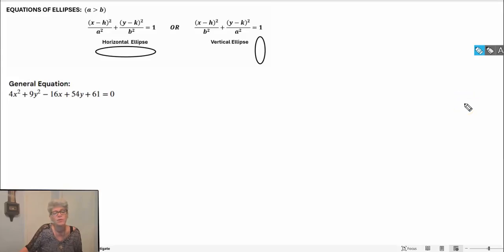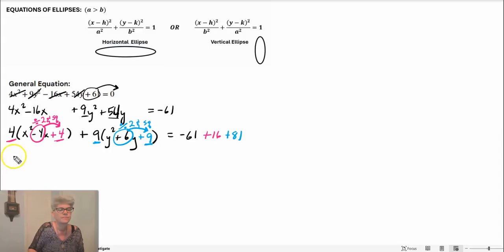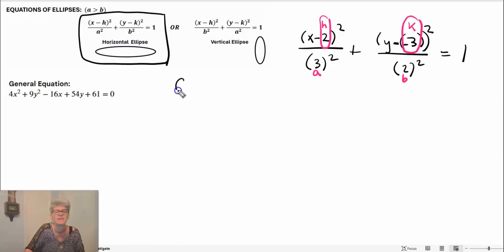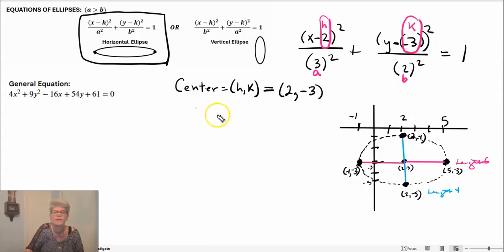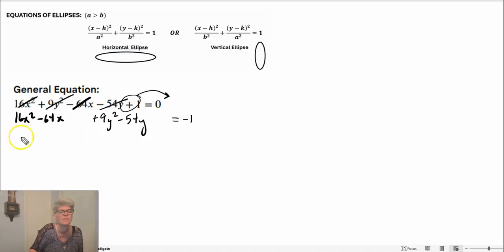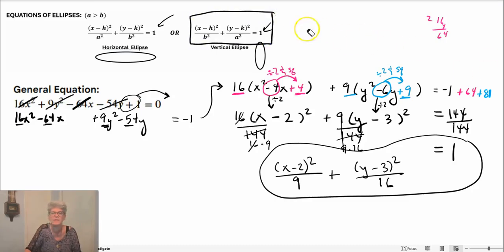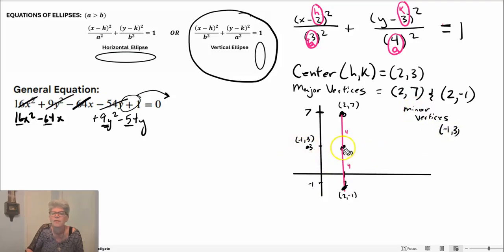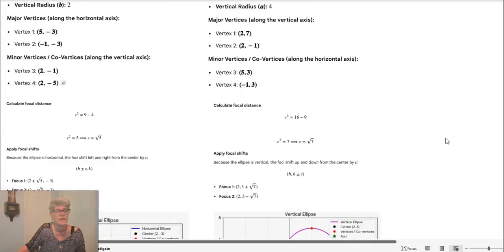How to Complete the Square and Find the Center, Vertices, and Foci of an Ellipse and Sketch It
We will look at two examples: one of a horizontal ellipse and the other a vertical one.
Both problems will complete the square and identify h, k, a, and b in order to determine the center, vertices, and foci.